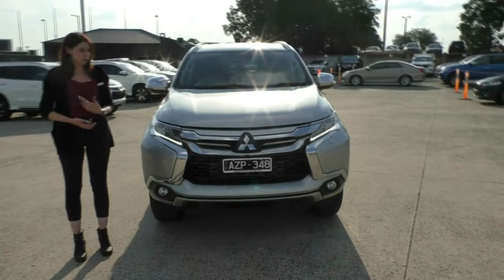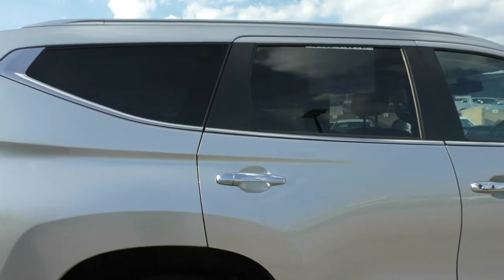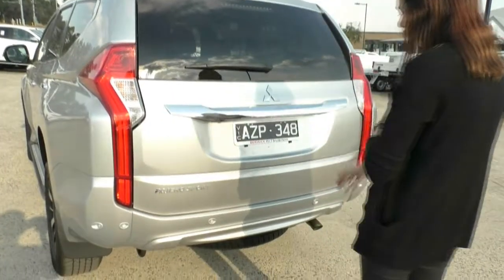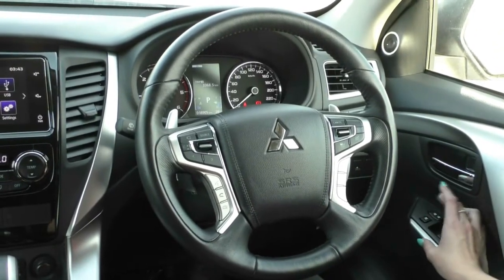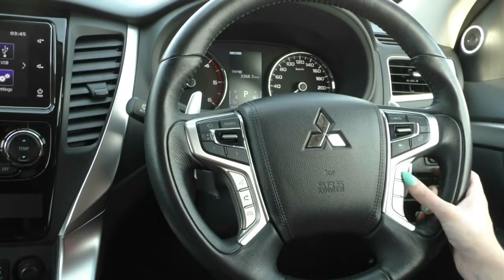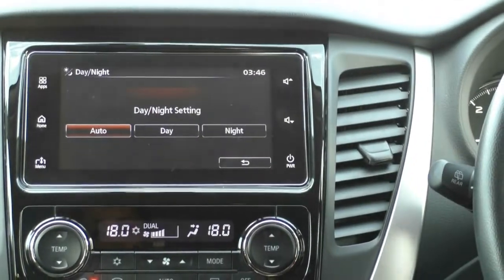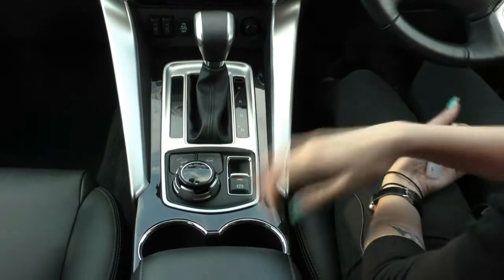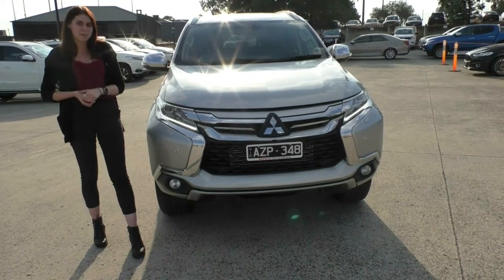b9589 - 2017 Mitsubishi Pajero Sport QE Exceed Wagon Walkaround Video